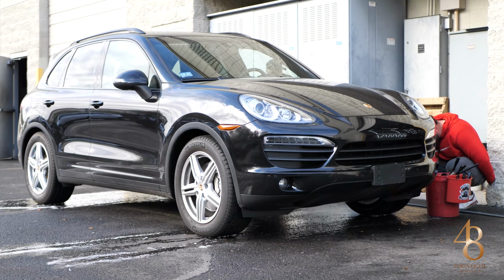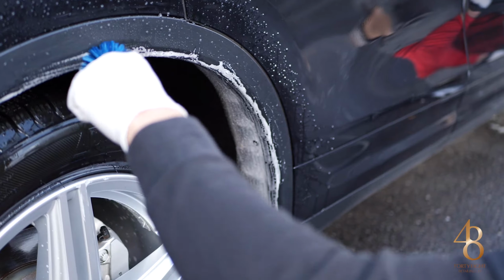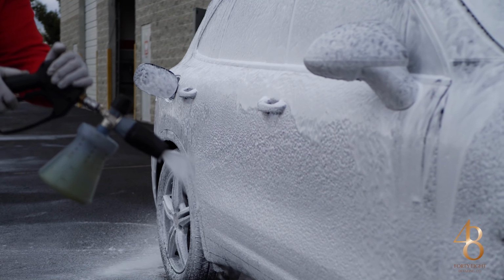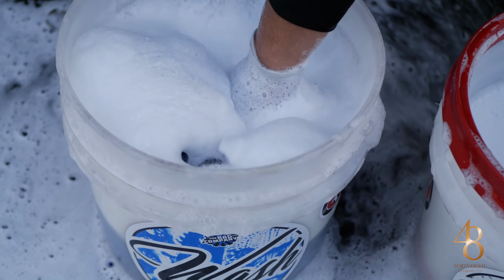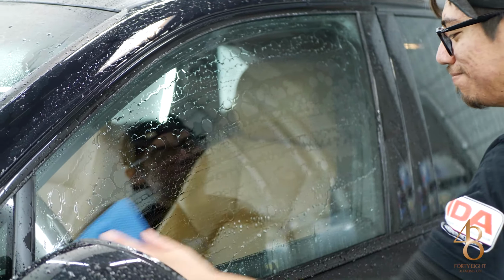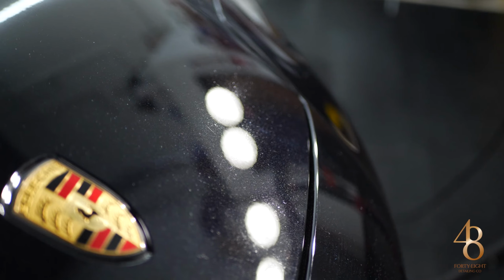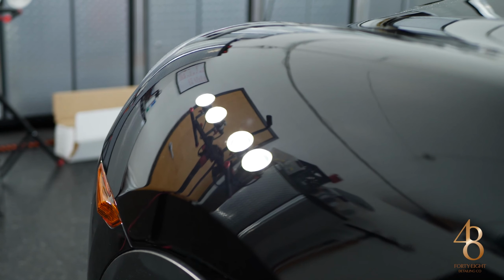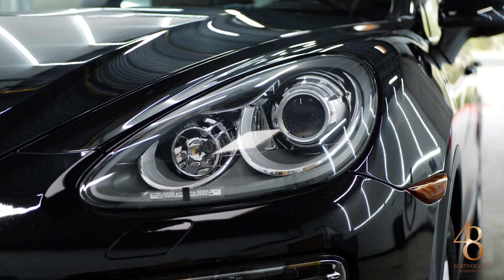Service Spotlight | Level 3 Exterior Detailing Package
Hello everyone and welcome to another service spotlight! Today will be talking about our Level 3 Exterior detailing package and how it cleans, restores, and protects your car.

For Our Pro Detailing, PPF, and Window Tinting Services!

Detailing Video & Podcast Set-Up:
Lumix 4K Camera
DSLR Camera
Mobile Editing Setup
Office Editing Setup
Video Recording Mics
Shotgun Mic
Gimble Phone/Shop Phone
Phone Gimbal
DSLR Gimbal
Podcast External Recorder
Podcast Mics
Podcast Mic Stand

Detailing Shop Detailing Tools:
DI Water
Rupes DA 21m Polisher
Rupes DA 15m Polisher
Forced Action Polisher
Pressure Washer
Wheel Brushes
Tire Brushes
Detailing Brushes
Interior Detailing Brushes
Paint Towels
Wheel Towels
Coating Towels
Interior Towels
Wash mitt
Clay Towel
Clay Bar

Current Detailing Products:
Car Soap
Ceramic Soap
3 month Sealant
Water Based Dressing
Oil Dressing
Interior Cleaner
Wheel Cleaner
Leather Care
Ceramic Primers
One Step
Paint Prep
Plastic Restoration

- P&S Inspiration

At 48 Detailing Co. We are the premiere automotive detailing service in the state of Arizona. Our professional team are industry experts when it comes to paint correction , ceramic coatings, PPF, window tinting, interior detailing, leather reconditioning, and customer service.

48 Detailing Co.